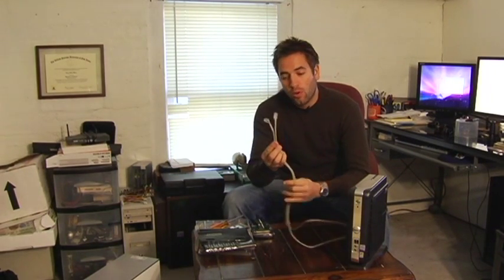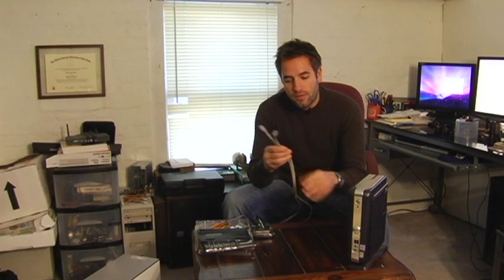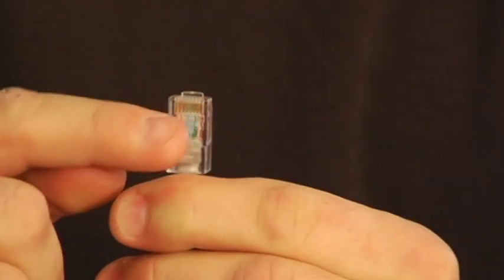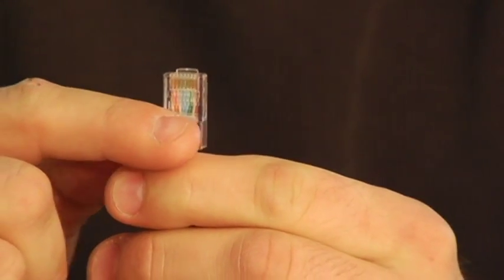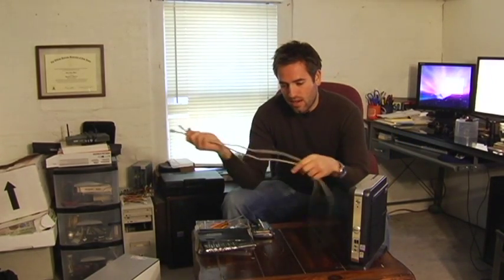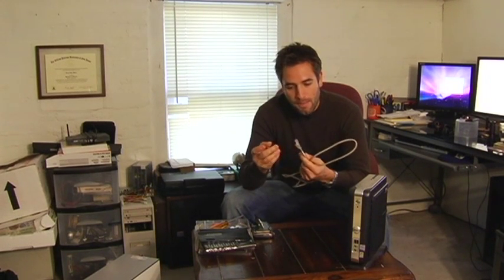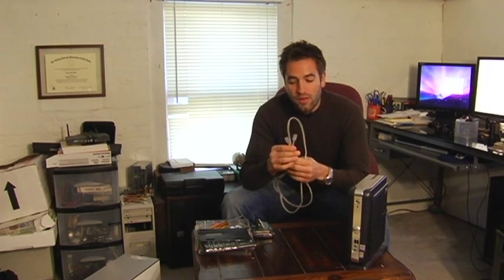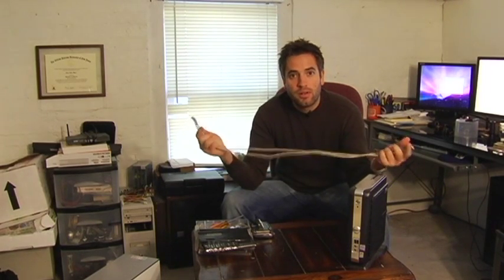Computer Maintenance & Upkeep : What Is Cat 5 Wiring?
Cat-five wiring consists of twisted pairs of wires that connect to the network to carry data extremely quickly. Find out about category five wiring with help from a computer technician in this free video on PC maintenance.